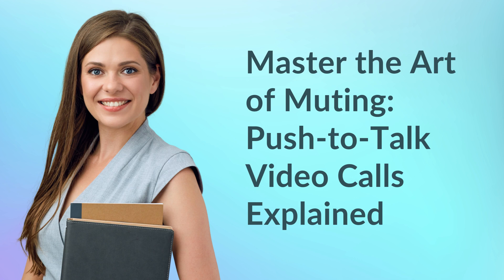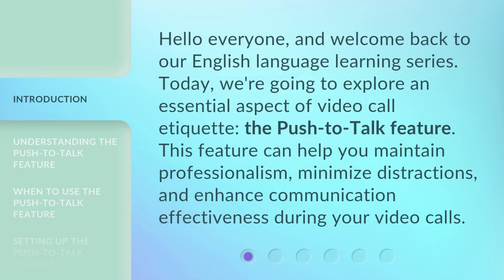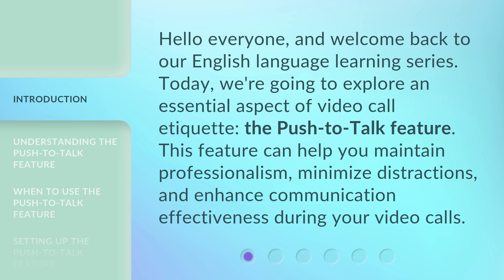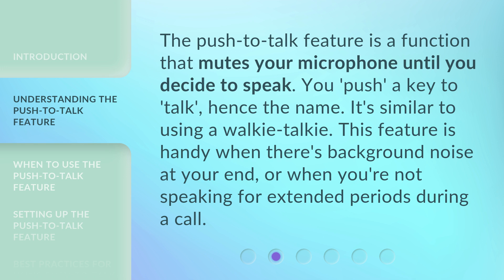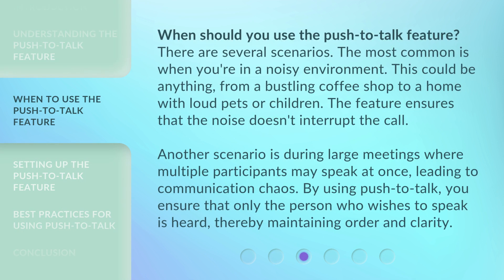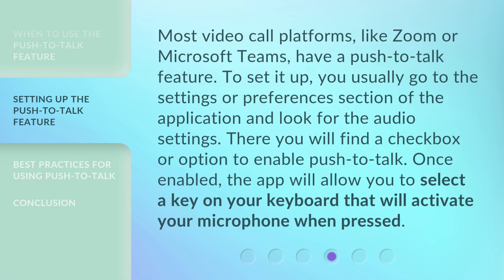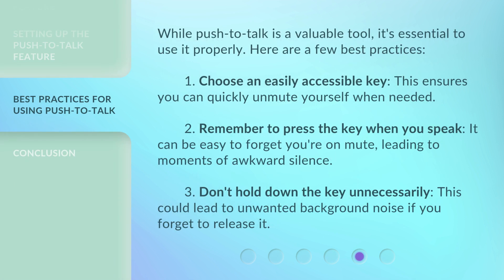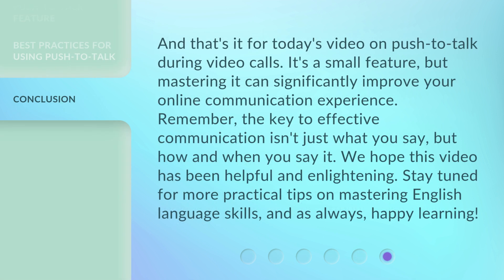Master the Art of Muting: Push-to-Talk Video Calls Explained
Master the Art of Muting: Push-to-Talk Video Calls Explained • Learn the ins and outs of the push-to-talk feature for video calls. Discover how to maintain professionalism, minimize distractions, and enhance communication effectiveness. Find out when to use this feature and how to set it up on popular video call platforms. Master the art of muting for seamless and productive video calls!

00:00 • Introduction - Master the Art of Muting: Push-to-Talk Video Calls Explained
00:31 • Understanding the Push-to-Talk Feature
00:55 • When to Use the Push-to-Talk Feature
01:33 • Setting up the Push-to-Talk Feature
02:03 • Best Practices for Using Push-to-Talk